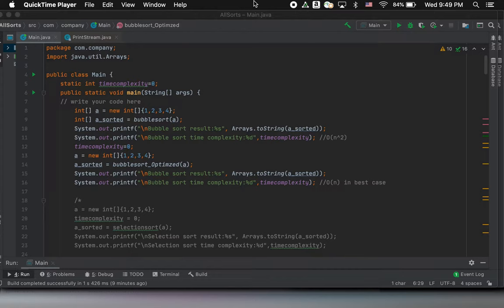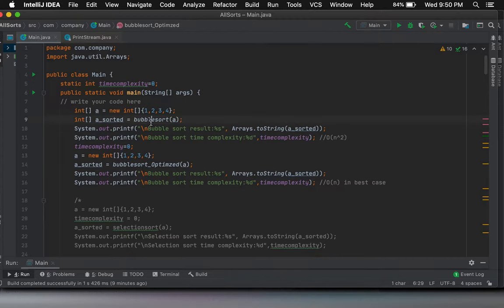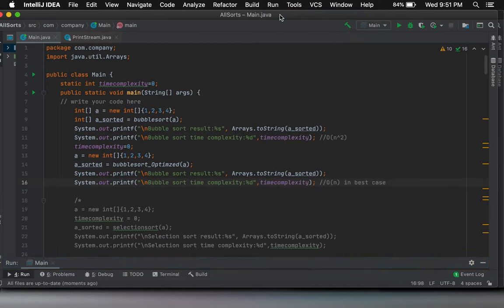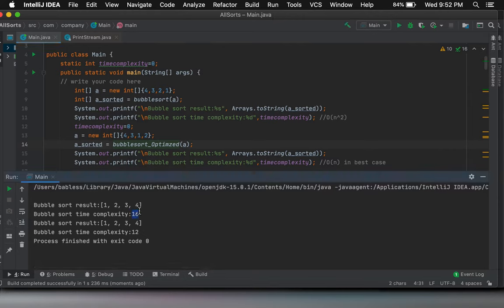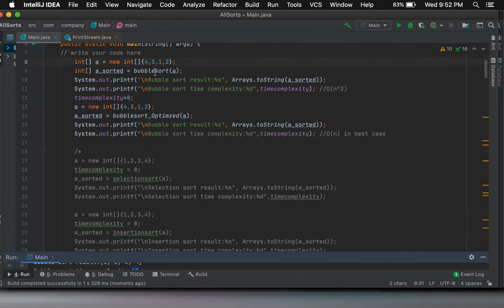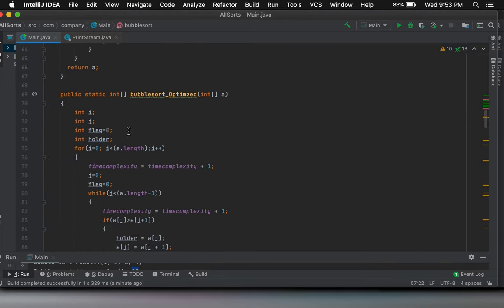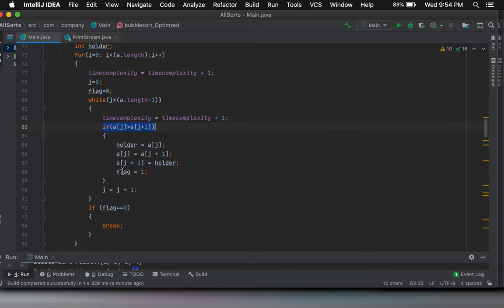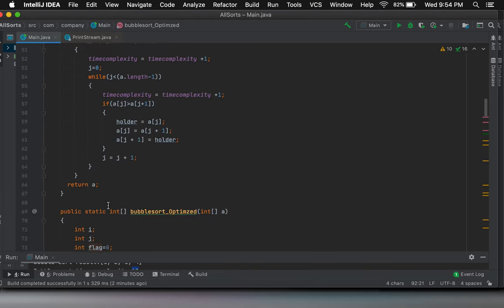Optimized Bubblesort in java, learn time complexity for best O(n) and worst case O(n^2)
Optimized Bubblesort in java, learn time complexity for best O(n) and worst case O(n^2) Very important for Software Engineering Interviews.